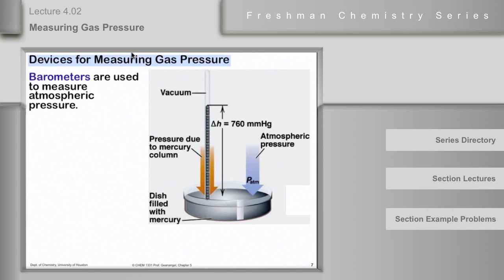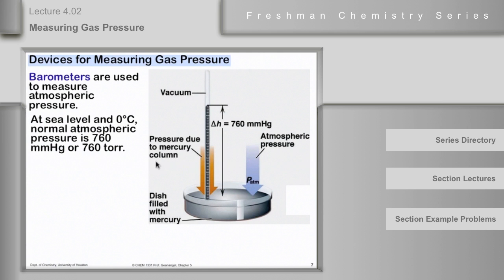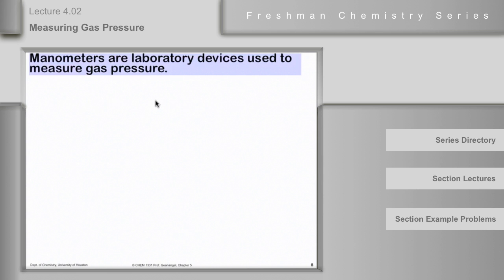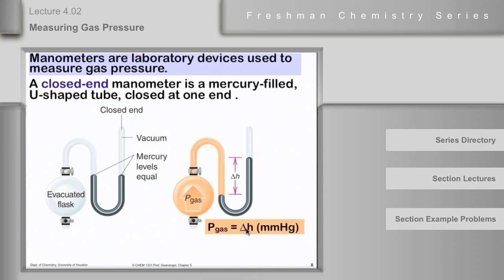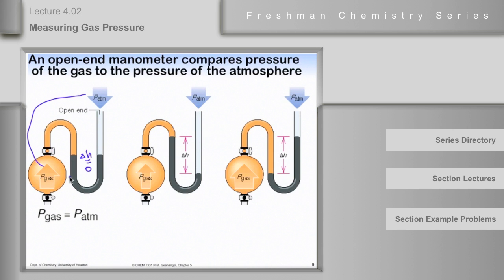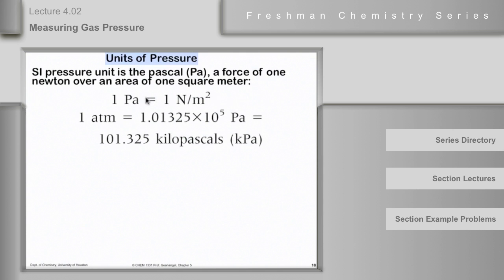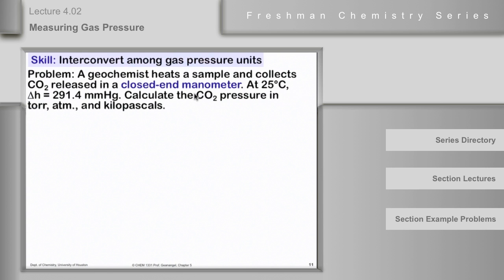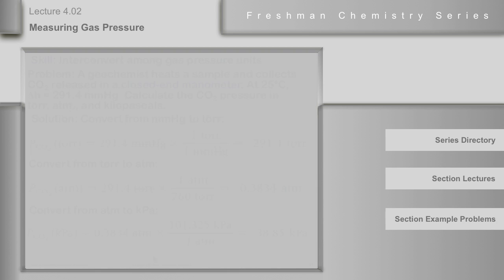Chemistry Help Lecture 4.02: Measuring Gas Pressure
In this Chemistry Help Lecture video, Professor Geanangel discusses devices used for measuring the pressure of a gas, such as manometers. The different units of gas pressure and how to convert them are also discussed.